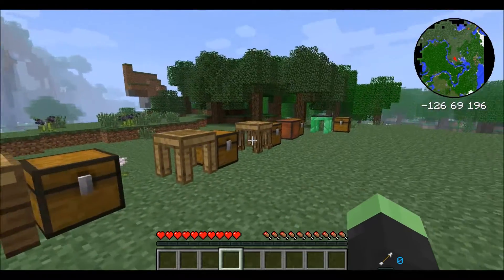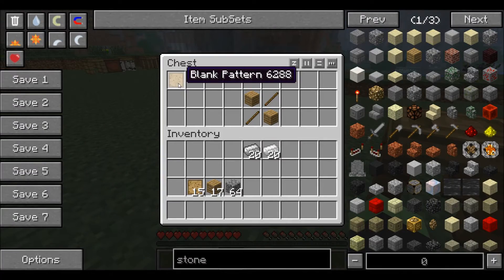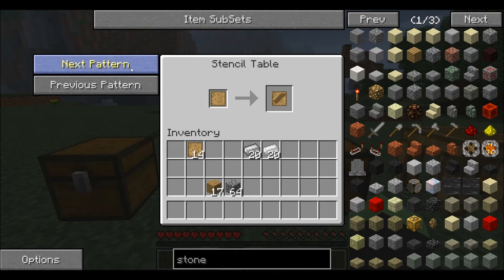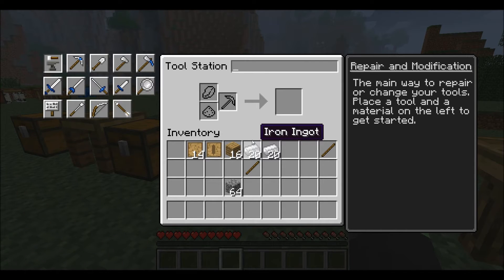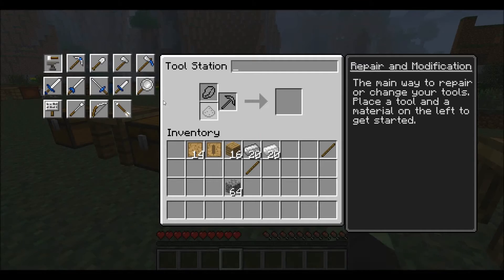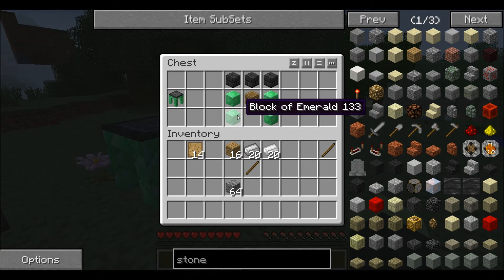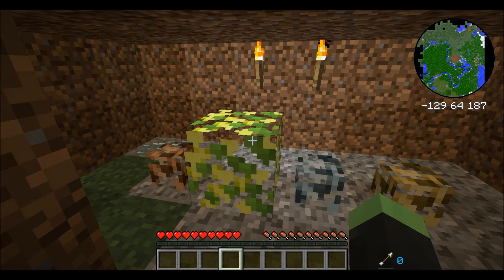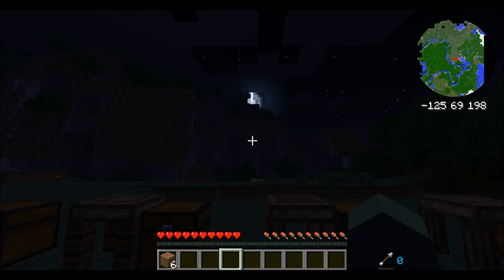How To Hexxit: Tinkers' Construct Part 1, The Essentials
Part 1 of my 3 part series telling you all you need to know about Tinkers' Construct!  This part includes everything you will need to get started and how to build them ie. stencil table.